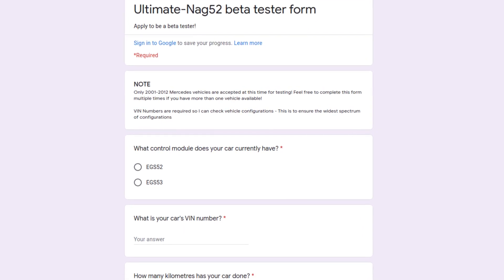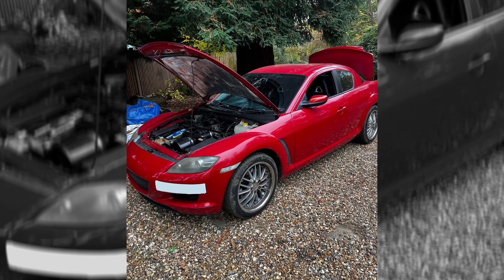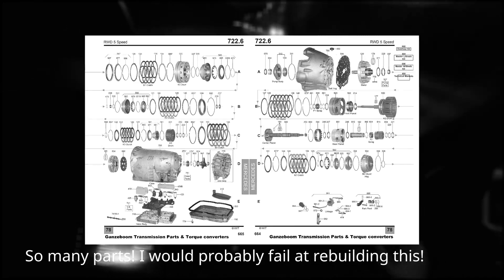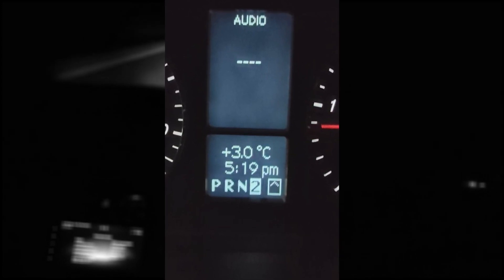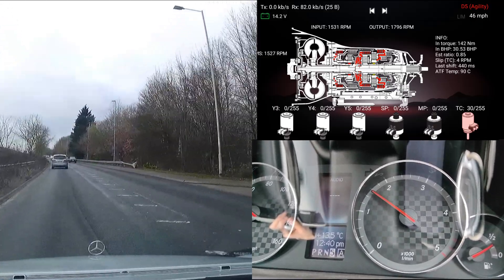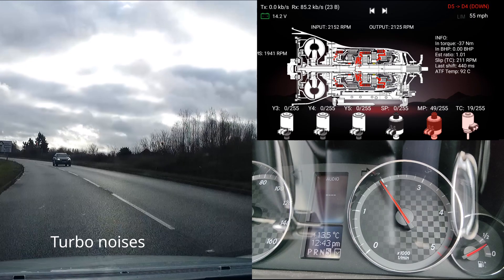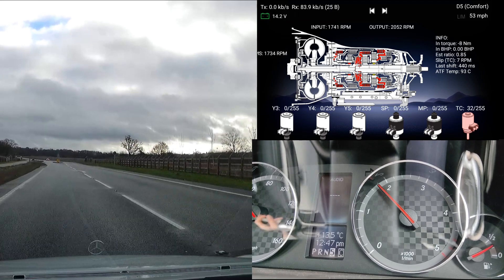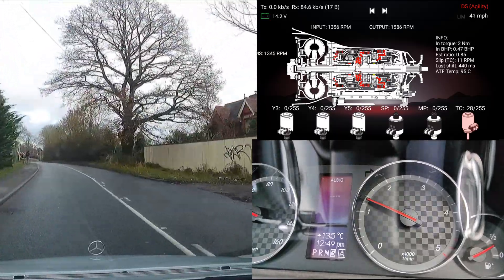CUSTOM MERCEDES 722.6 TCM part 3 - Torque converter and smoother shifting, and a surprise!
Today I go over the past 2 months of work I have been putting into my custom Mercedes 722.6 TCM for the NAG1 gearbox. Watch to the end to see a surprise I did with my older infotainment system project (You all thought that I'd stopped working on that didn't you!).

I will be working on smoothing the gearshifts even more in my own time, but honestly this gearbox is awful to control compared to something like the 7g transmission by Mercedes!!

One thing I forgot to mention. The reason for selecting 1 pressure from the map to use for BOTH SPC and MPC solenoids is due to trial and error. If SPC pressure is increased compared to MPC, the shift is brutal, if MPC pressure is more than SPC, then the car simply won't change gears! So for now, they are both the same until I can tweak adaptations so that SPC and MPC can be independently modified ever so slightly from one-another to achieve a smooth shift with different gearbox wear.

 ## The TCU is now live!

Smart chain (BNB):
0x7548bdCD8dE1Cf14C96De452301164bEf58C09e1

Bitcoin:
3KXqtkTwnChpSFtaNDt4WFUZjQmJ3uYZZH

Ethereum:
0x13c77893d05683BAA1e3F0b66109F1BE97beA362

TIMESTAMPS:
00:00 - Intro / Beta tester announcment
00:35 - Where I've been
02:05 - Back to work on the TCM
02:20 - Torque converter
04:30 - New shifting algorithm
06:39 - A surprise and crazy idea
08:00 - Test drive with new code!
09:58 - WOT acceleration test
15:09 - Conclusion